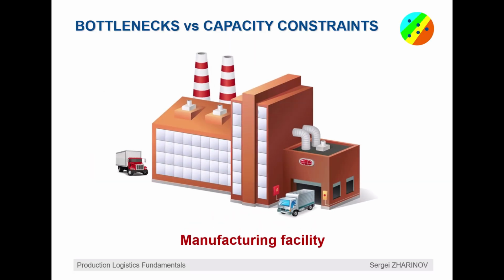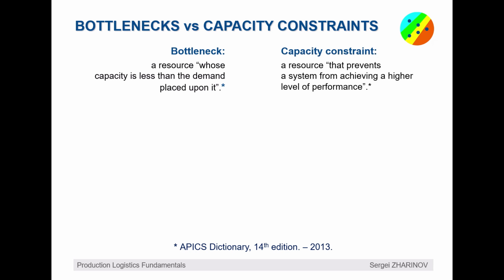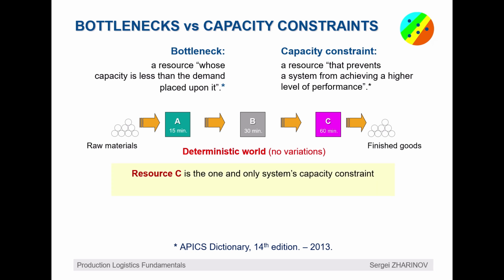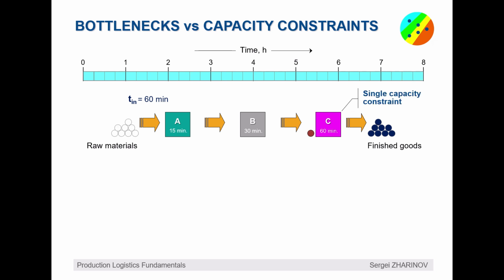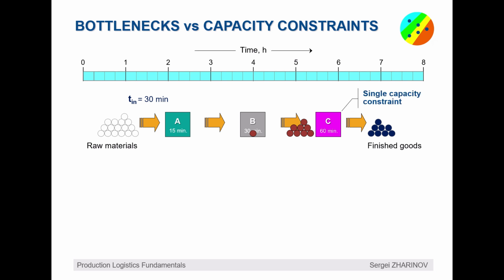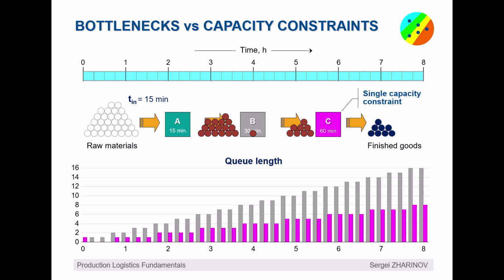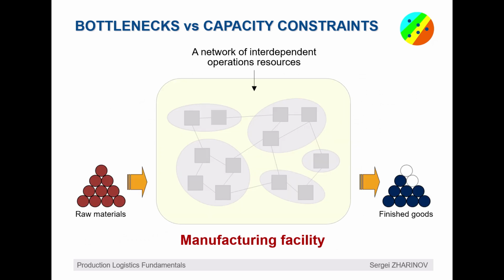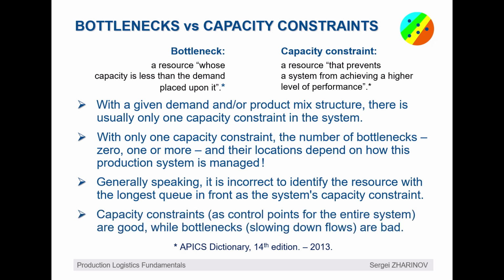Production Logistics Fundamentals: Bottlenecks vs Capacity Constraints